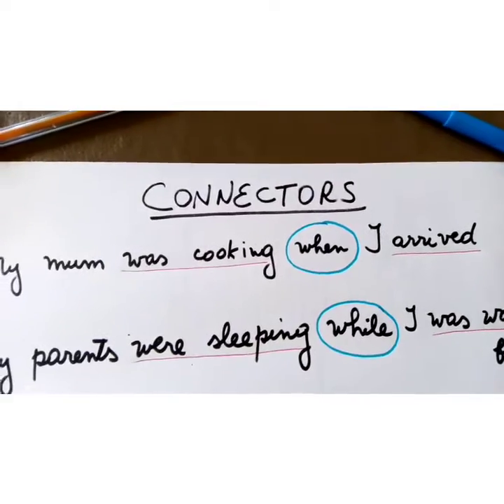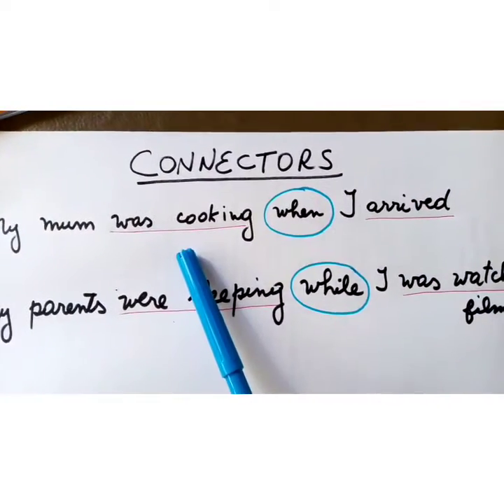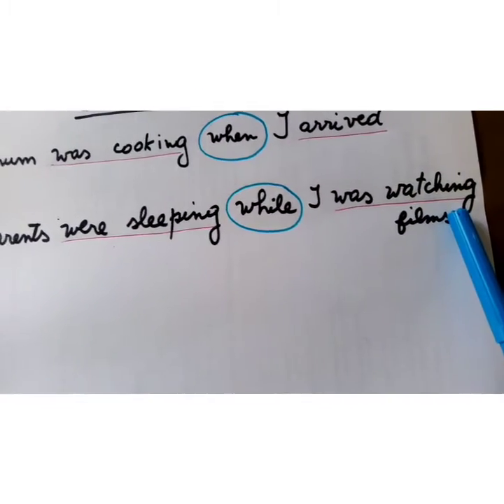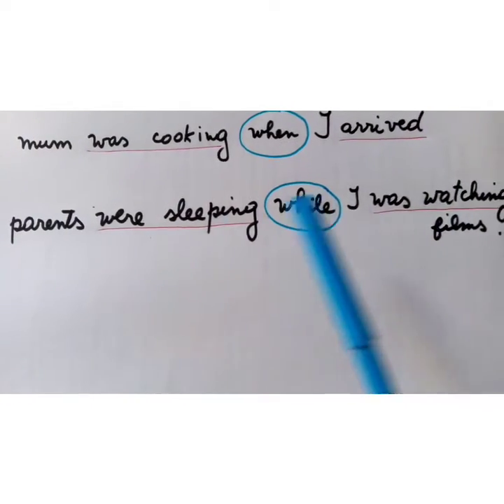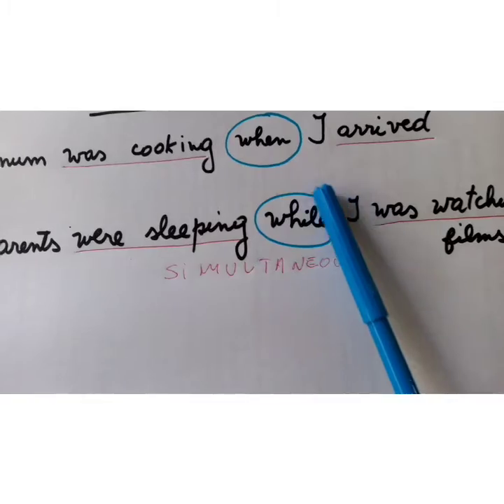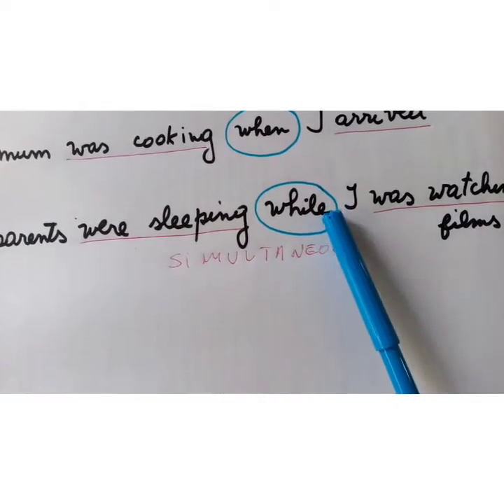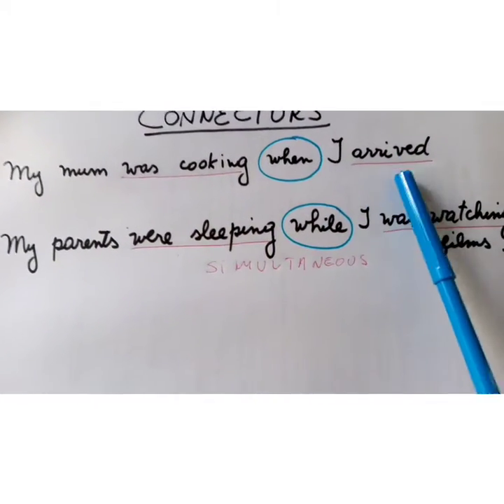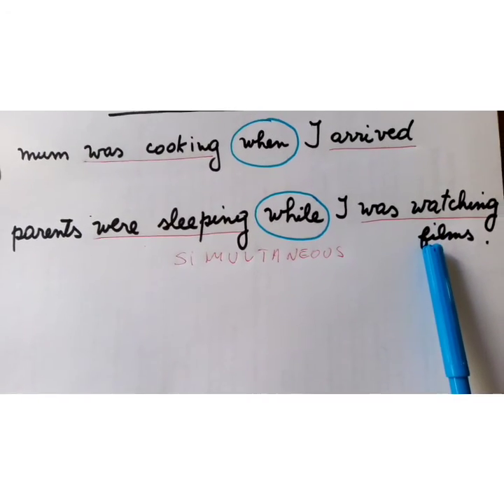Connectors WHEN- WHILE